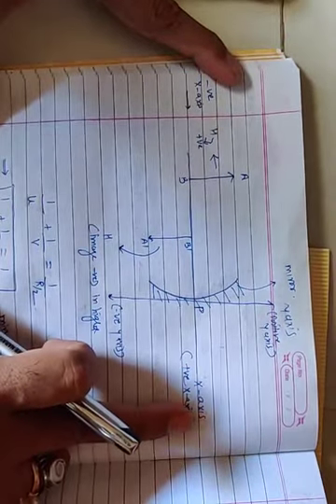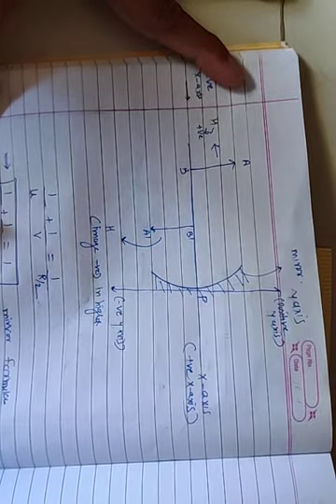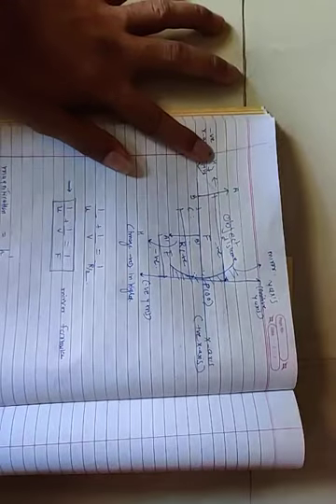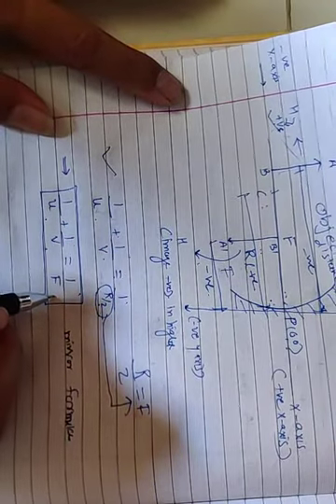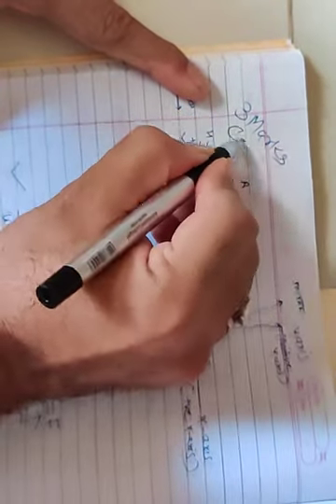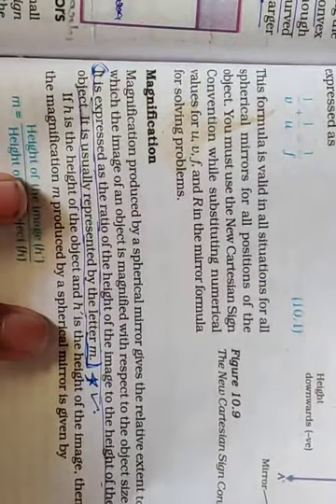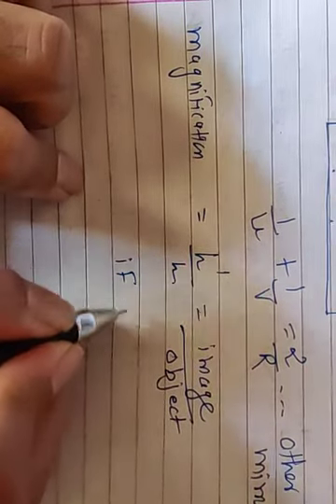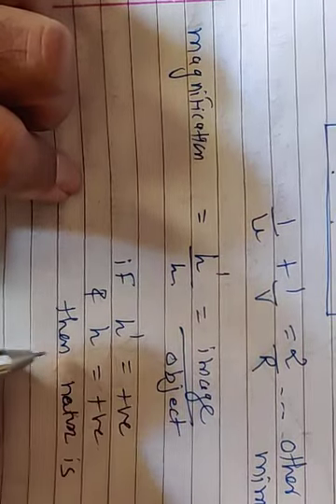SCIENCE Lesson no.10..mirror formula and sums...